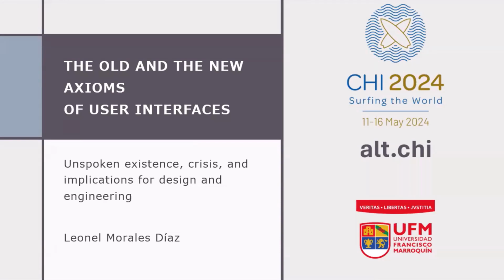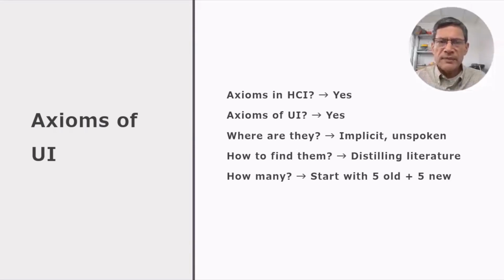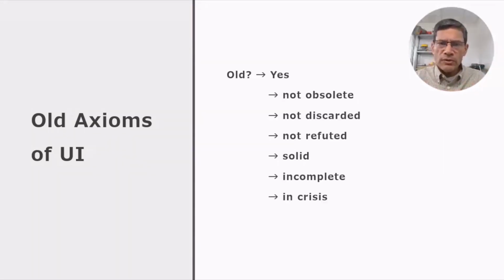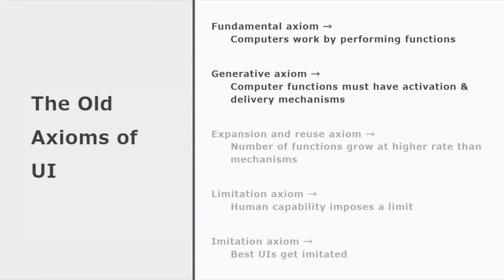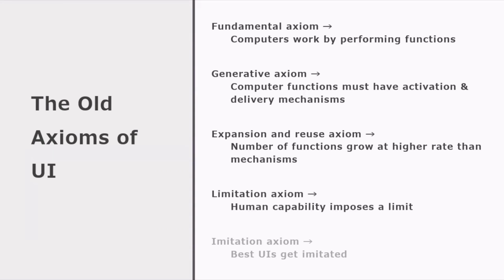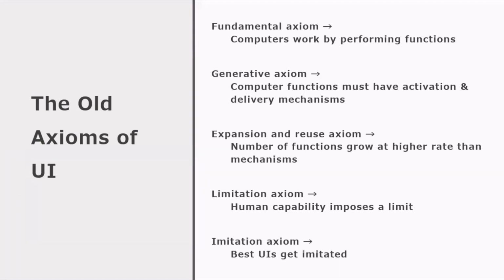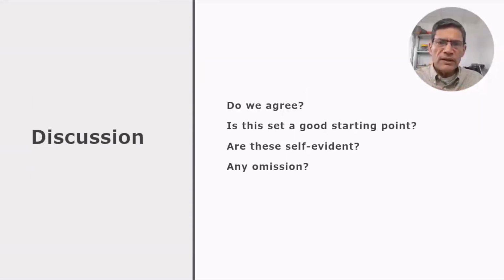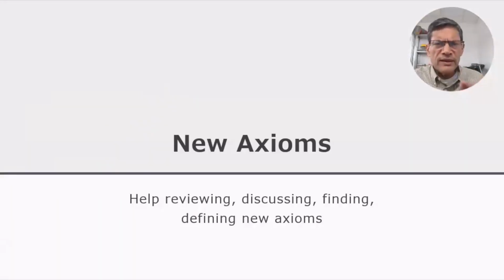The Old and the New Axioms of User Interfaces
Leonel Vinicio Morales Diaz

Session: Highlight on alt.chi

Axioms are self-evident propositions used in formal deductive systems. This work intends to show that there are unrecognized axioms of user interface design that serve as starting points for building interactive systems. From foundational theories, laws, principles, and guidelines, and through a distillation process, the identified axioms are enunciated and explained. The set of five is called the old axioms and they are in crisis. Old axioms are insufficient to support new developments and trends in Human-Computer Interaction. A new set is needed, and it is proposed here. The five new axioms shift focus from “computer-centric” to “object-of-interest-centric”. Nowadays, computing devices come and go, but the digital objects that belong to users, remain. That is why the center of attention has to move and adhere to new principles.

Pre-recorded video presentations for Alt.CHI Papers at CHI 2024